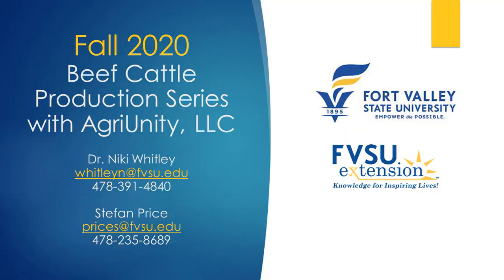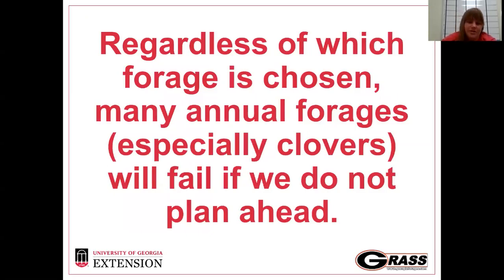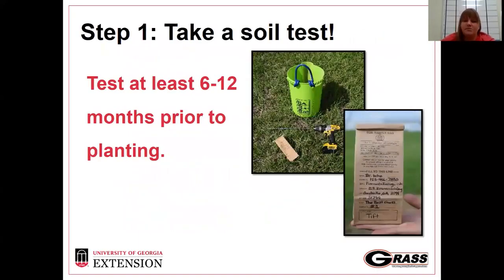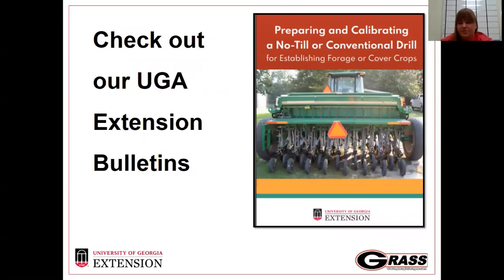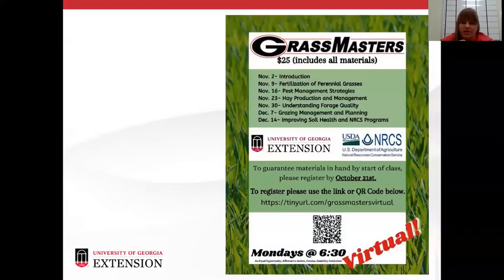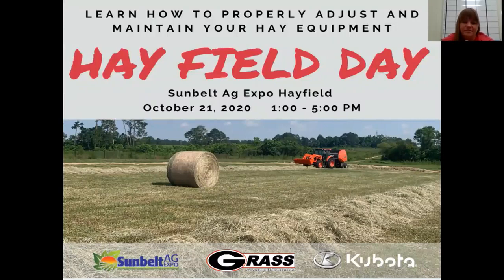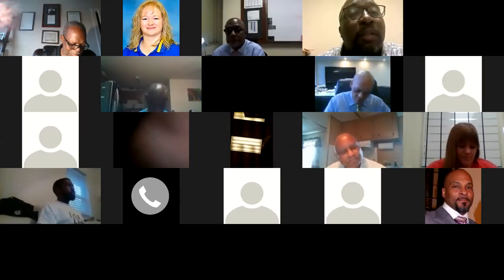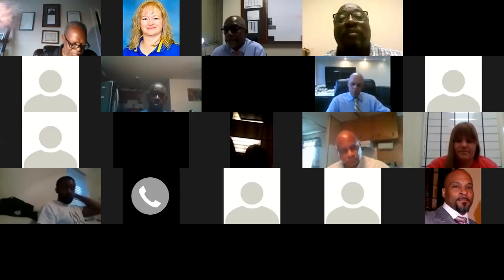Winter Grazing - Beef Series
Dr. Lisa Baxter with UGA presents in this first part of a six-part series on beef cattle production organized by Dr. Niki Whitley at Fort Valley State University (in Fort Valley, GA), hosted by Stefan Price, FVSU Extension and Handy Kennedy, AgriUnity Cooperative. Questions and answers were recorded at the end of this virtual presentation.